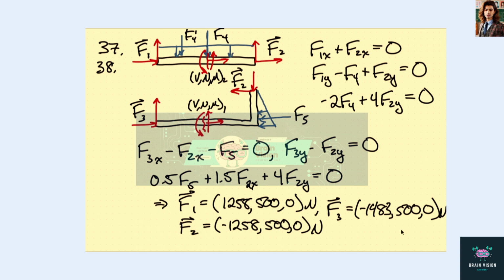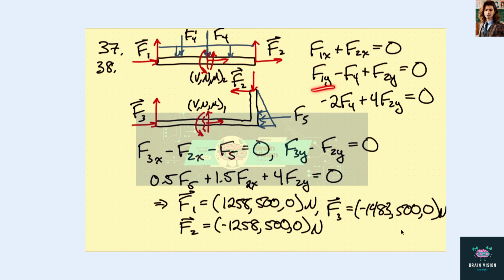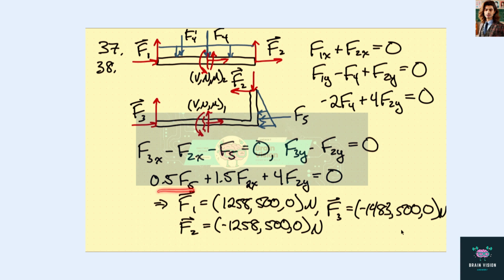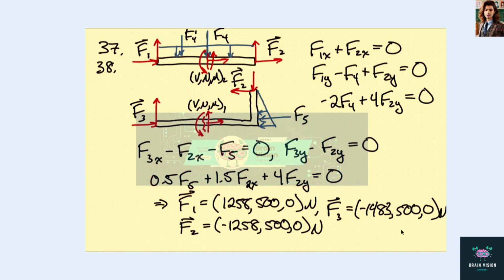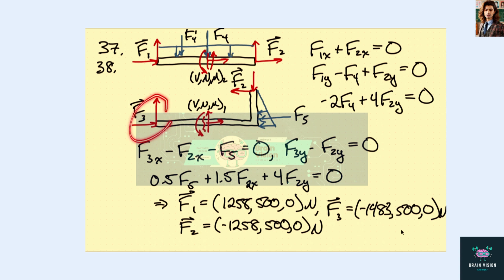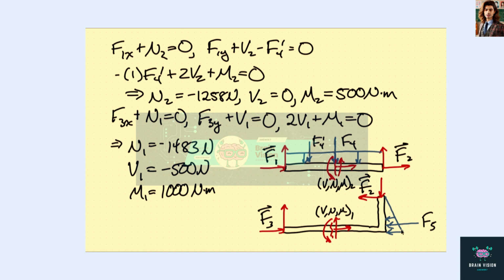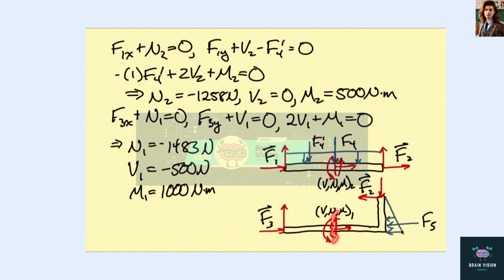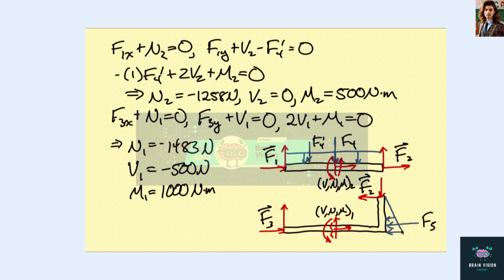Determine the internal normal force, shear force, and moment at point of the two-member frame.